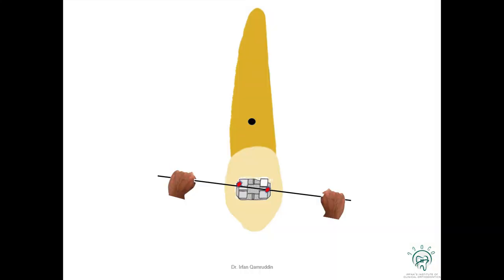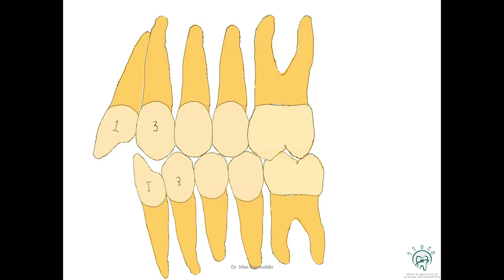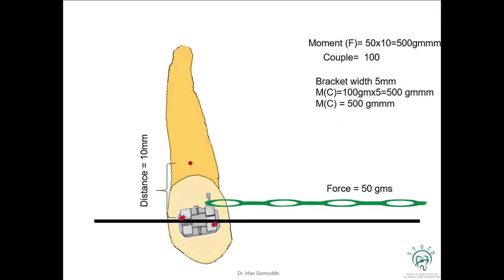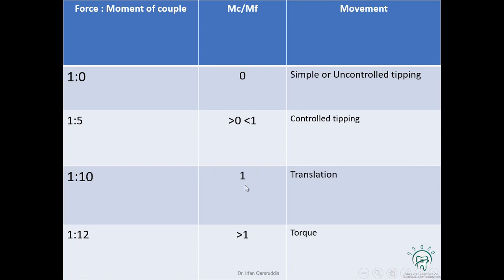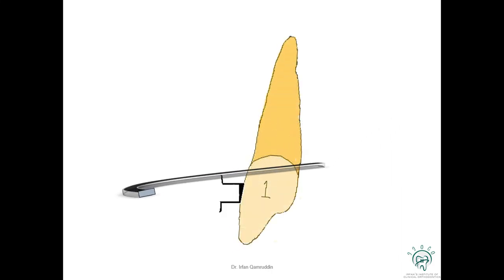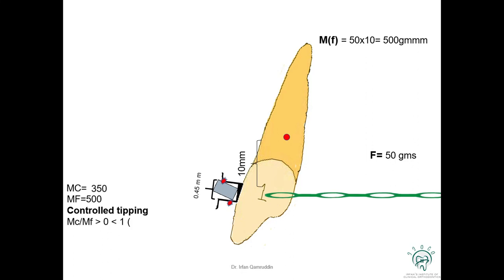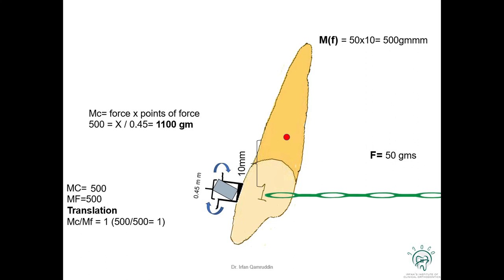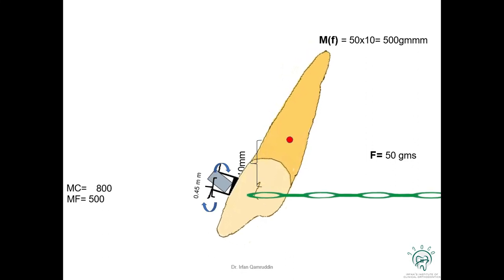Biomechanics 3(how to achieve various tooth movements)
Here you will find the way to calculate moment of couple and how to manage ratio between moment of force and moment of couple to achieve tipping translation and torque